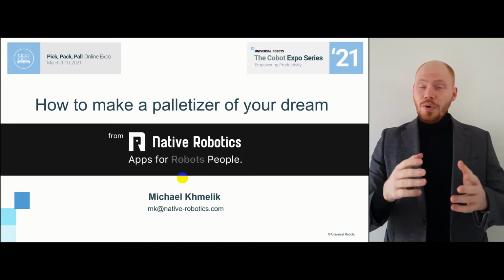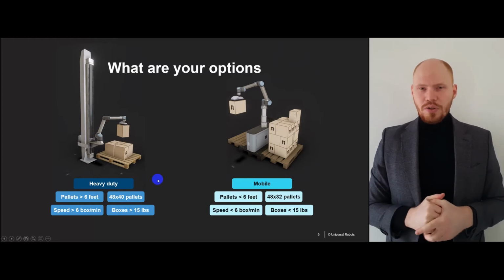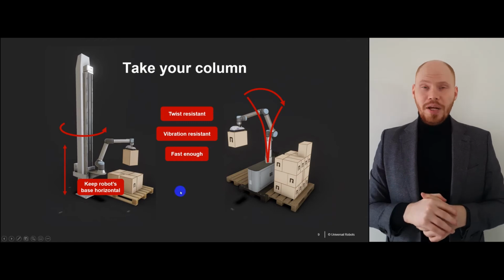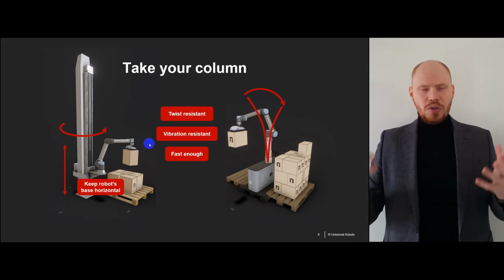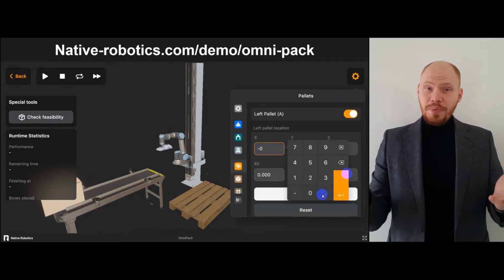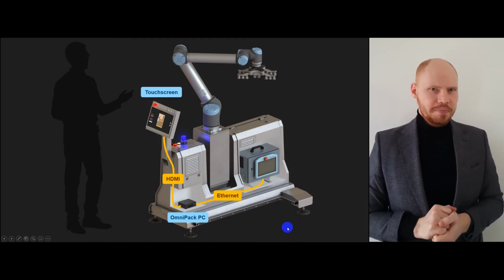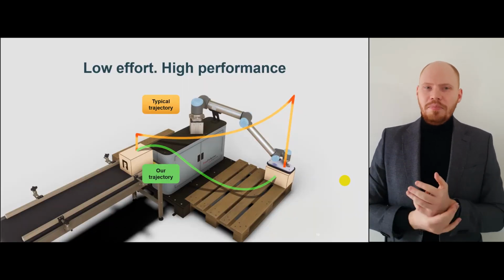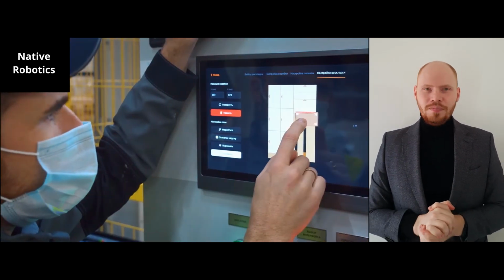NR: How to make a palletizer of your dreams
Palletizing 101 with articulated robot. Must see if you want to develop your own palletizer using one of the cobots on the market.

Want to make your programming life easier?